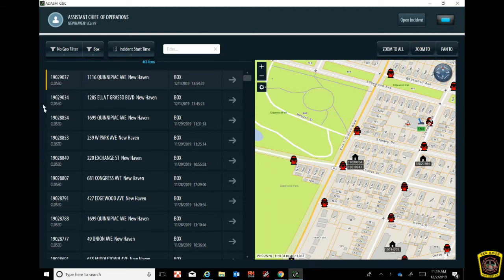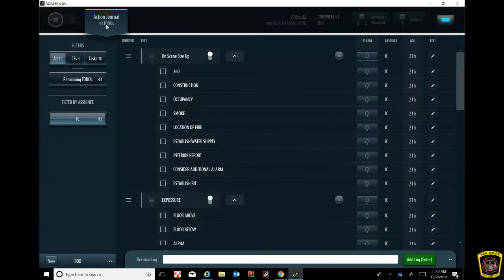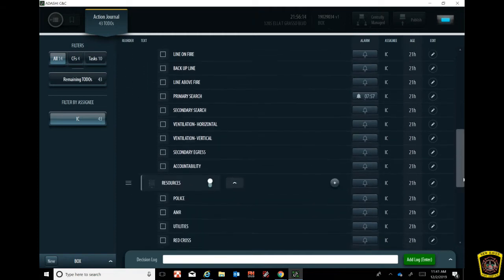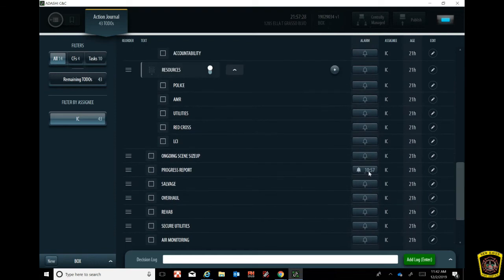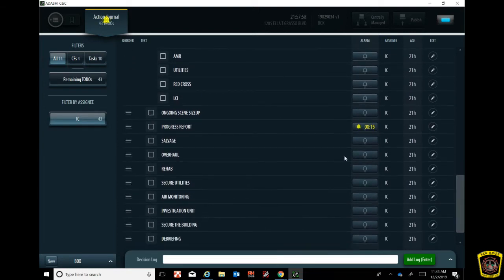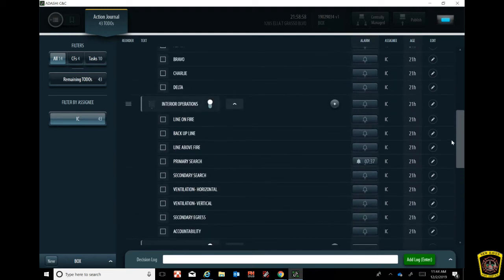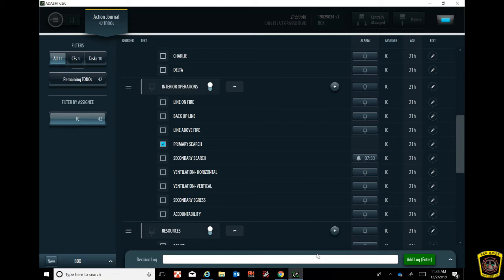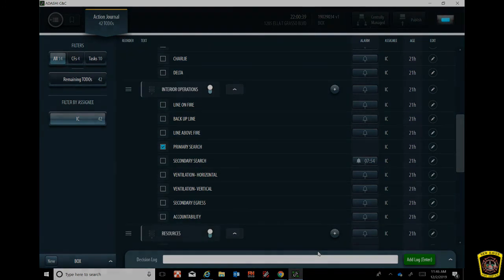C&C PSAP Setting Timers